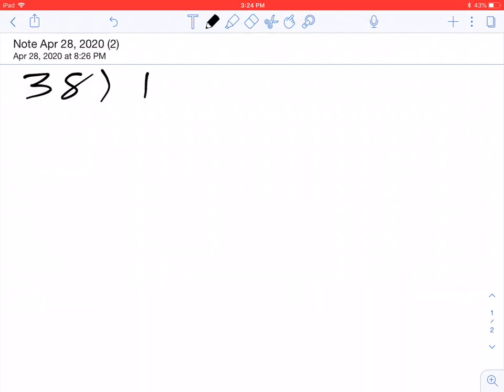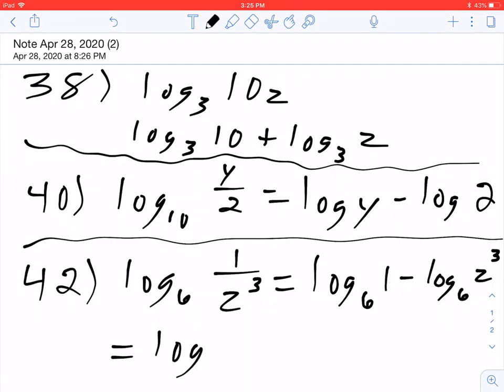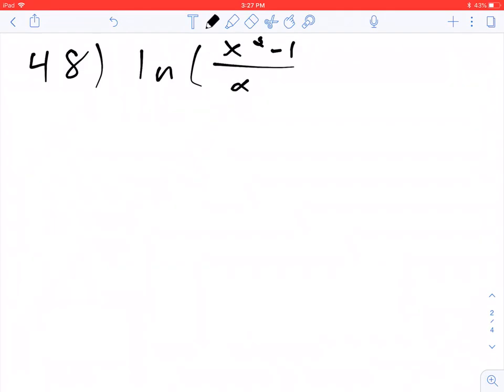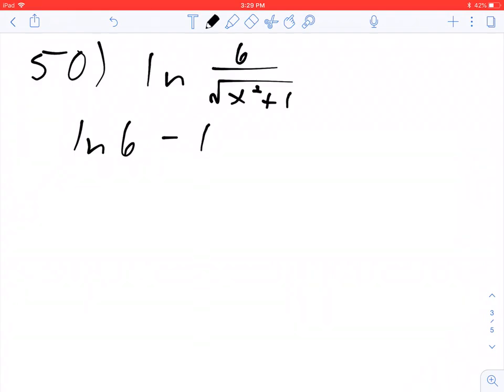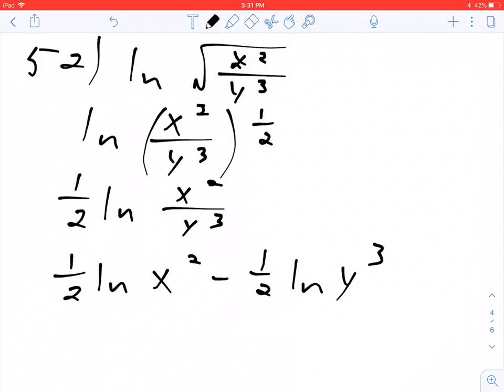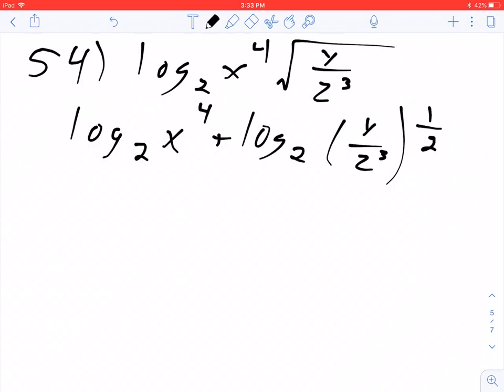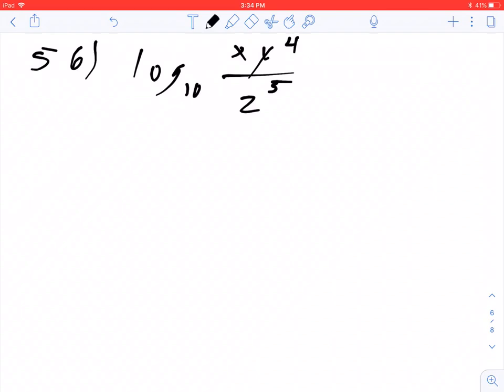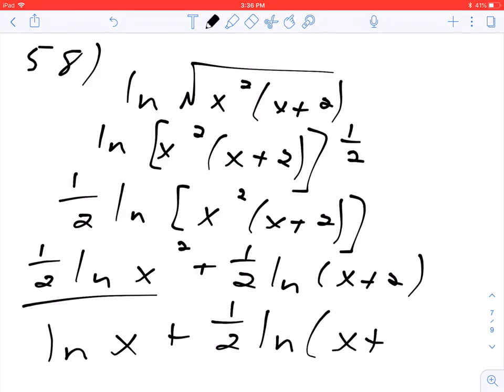4-29-20 Practice Problems Algebra III